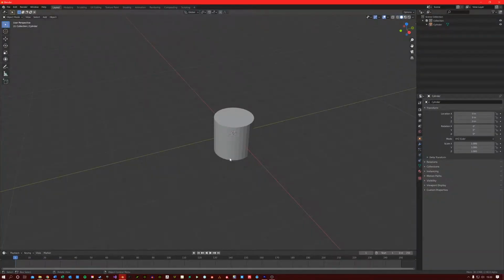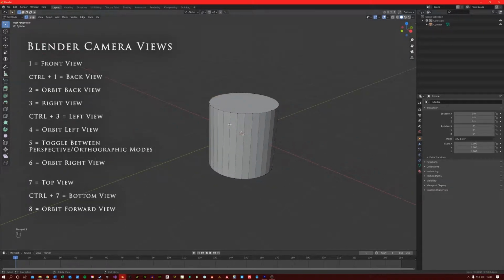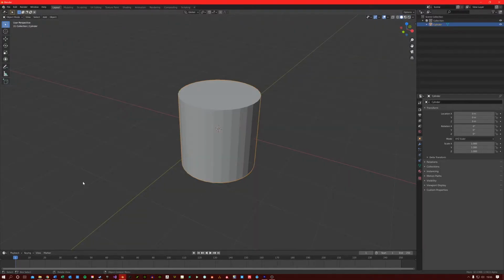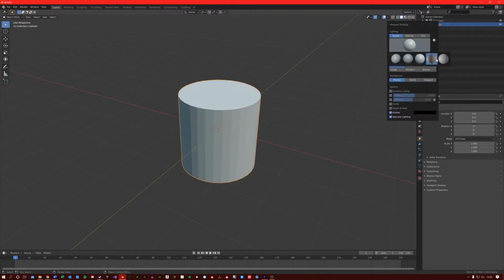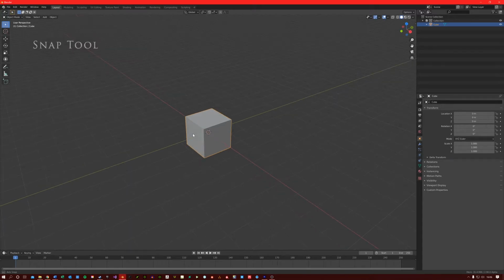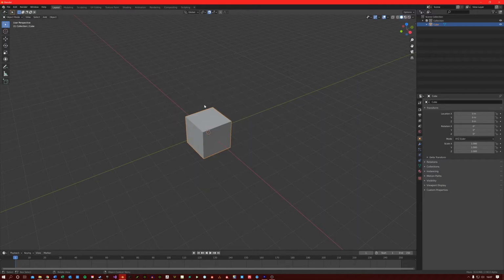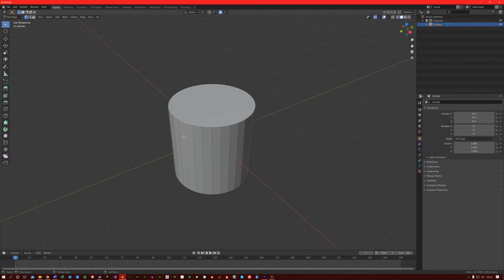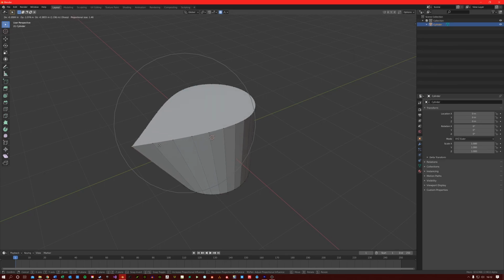Part 5: Blender: Beginner Tutorial Series: 3D Modeling - Useful Tips and Tricks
In this video, I will show you a few extra useful tips and tricks to make your life easier in Blender.